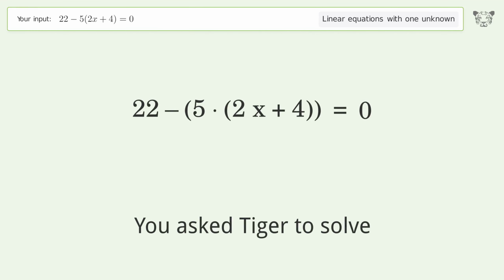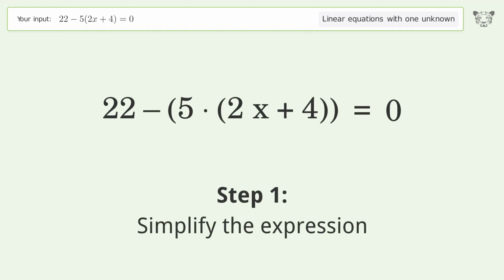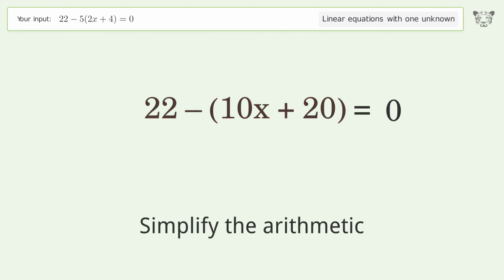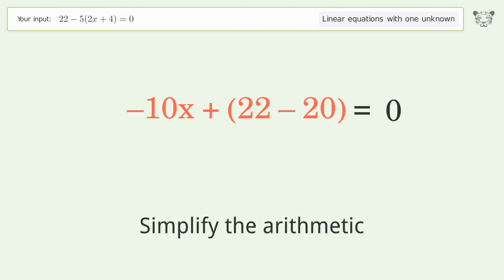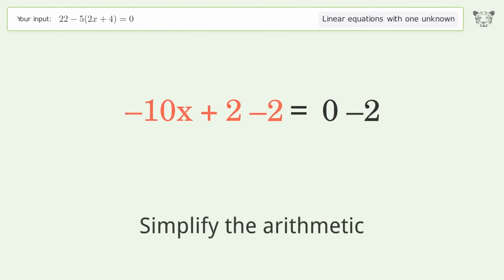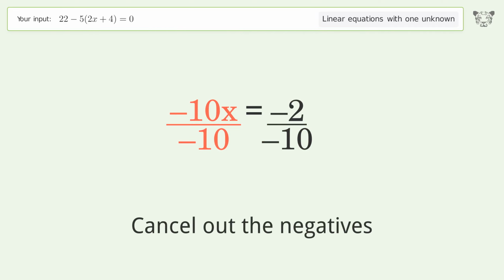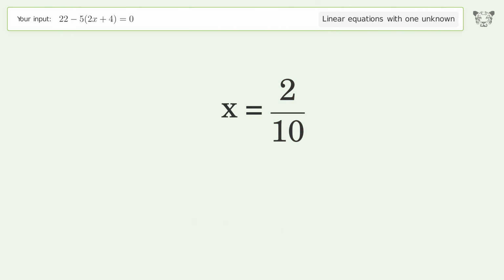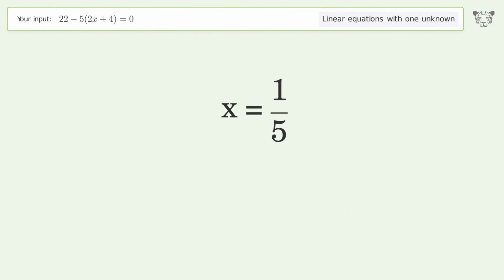Linear equation with one unknown: Solve 22-5(2x+4)=0 step-by-step solution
for a step-by-step and more tips and tricks for dealing with linear equations with one unknown.